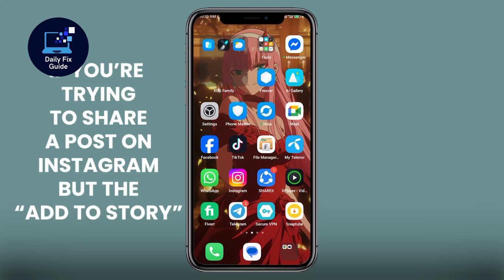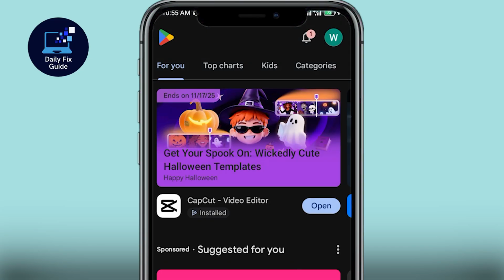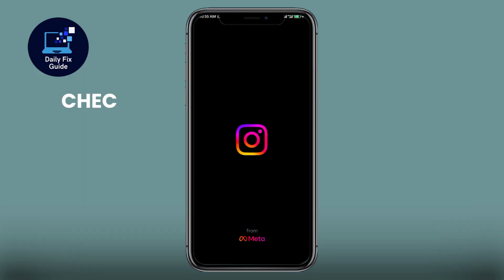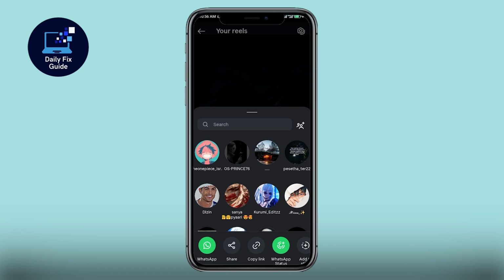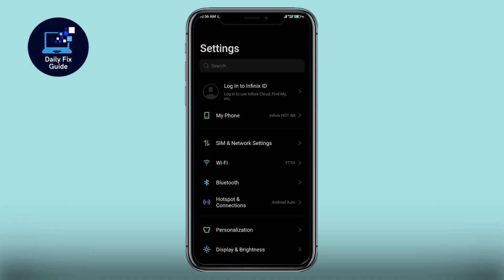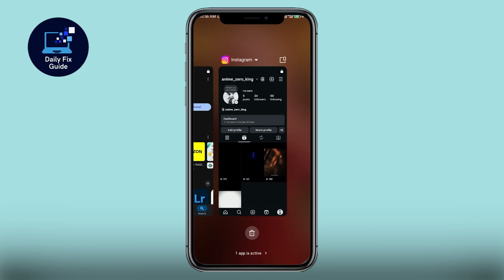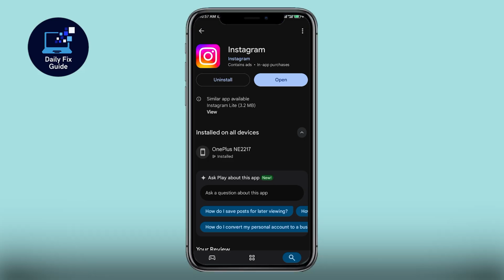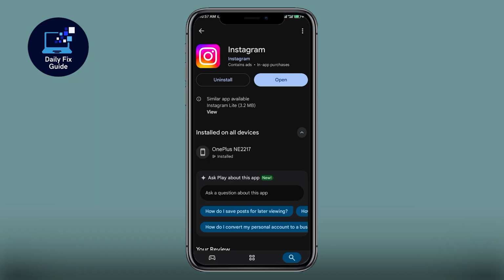Fix Instagram “Add Post to Your Story” Missing Problem (2025 Solved)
Is the “Add Post to Your Story” option missing on Instagram? 😕
In this 2025 Instagram fix tutorial, learn how to bring back the Add to Story feature step by step — for both Android and iPhone users.

✅ In this video, you’ll learn:

Why the “Add Post to Story” button disappears

How to fix missing story share option

How to enable resharing in Instagram settings

Working 2025 methods to restore the feature

Perfect for Instagram users, creators, and influencers who want to reshare posts easily again in 2025!